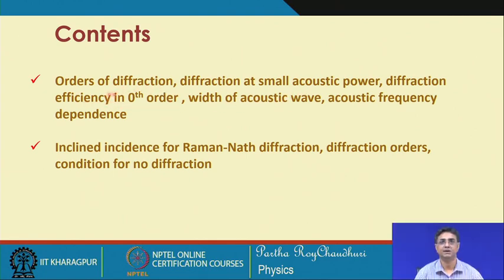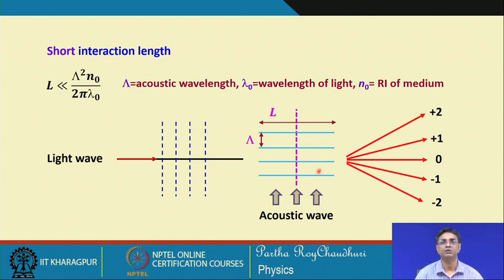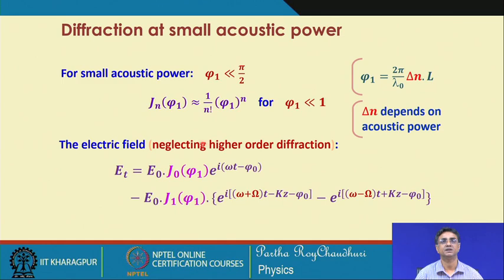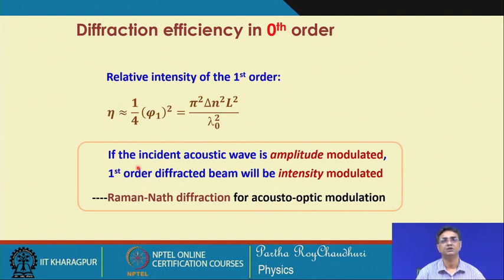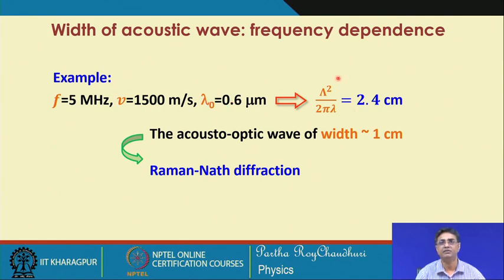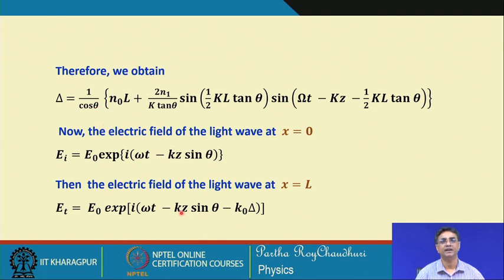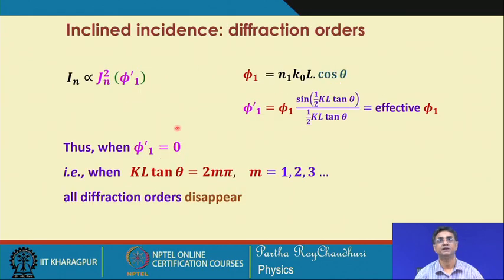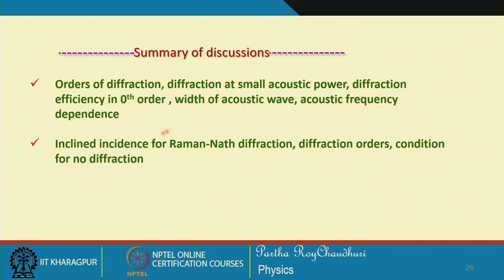Lecture 48: Acousto-optic Effect (Contd.)